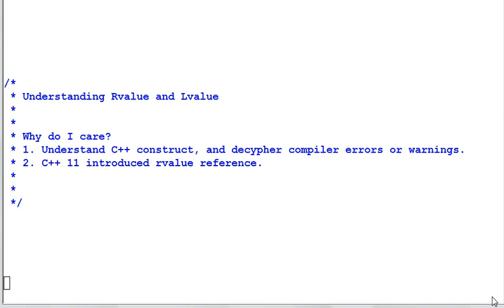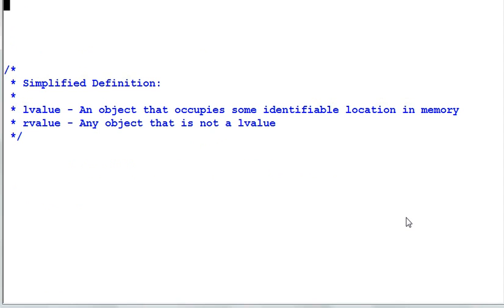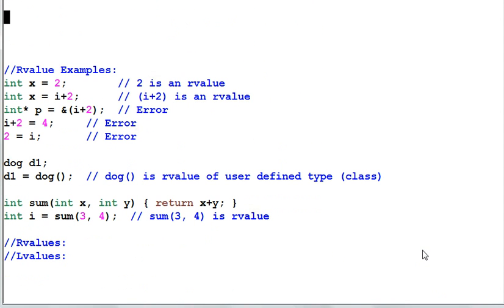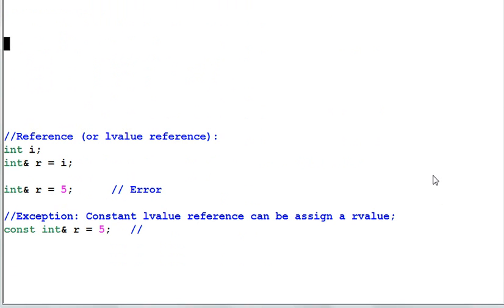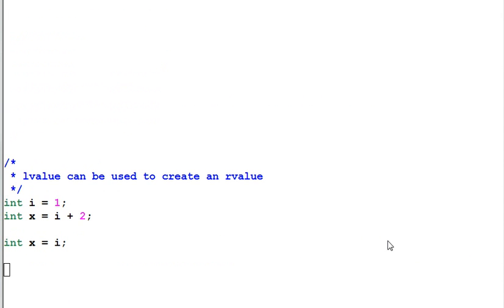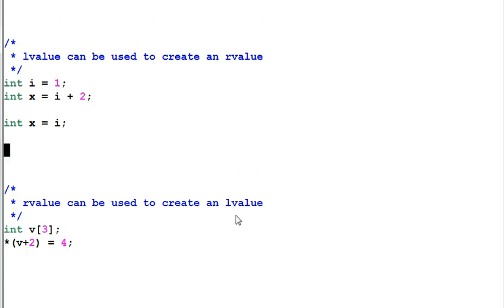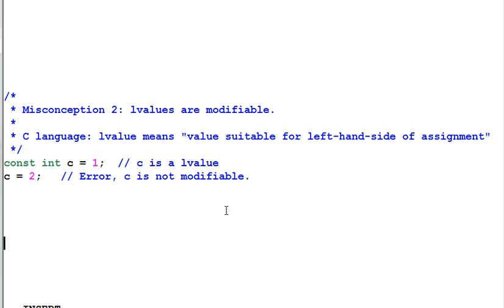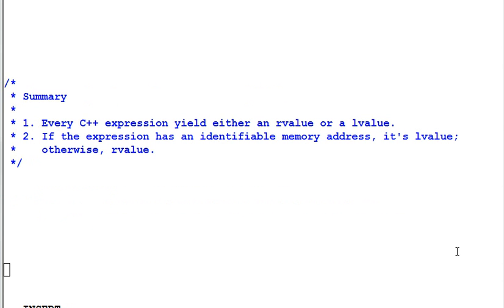Advanced C++: Understanding rvalue and lvalue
The video explains in detail what rvalues and lvalues are.  Rvalue and lvalue are 2 important concept in C++, and any serious C++ programmer should have a good understanding of them.  C++ 11 introduced a new feature called rvalue reference, which has made it more important to learn rvalue and lvalue.

If code is not recognizable, increase Youtube video quality.